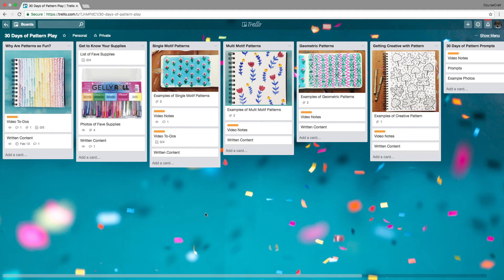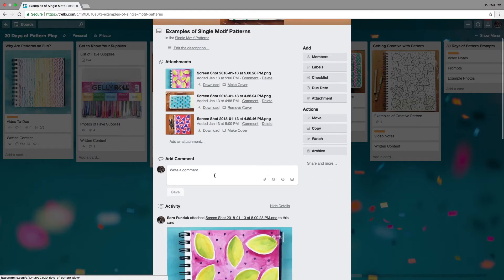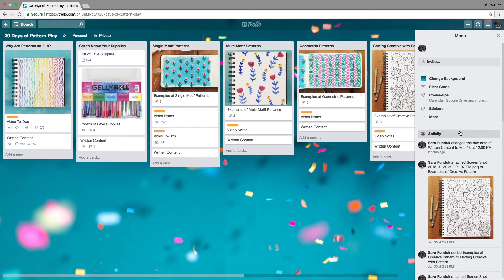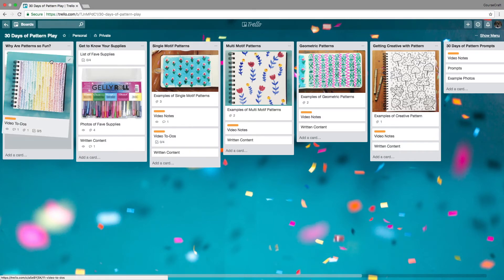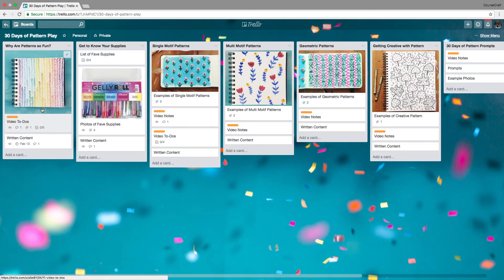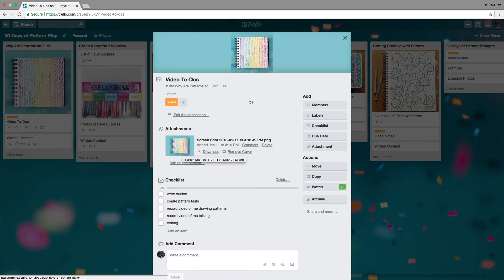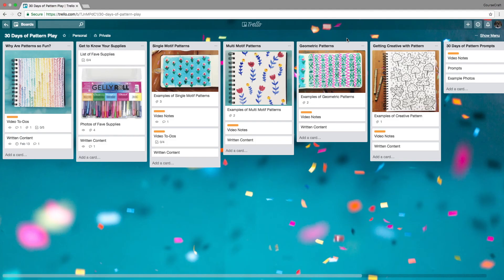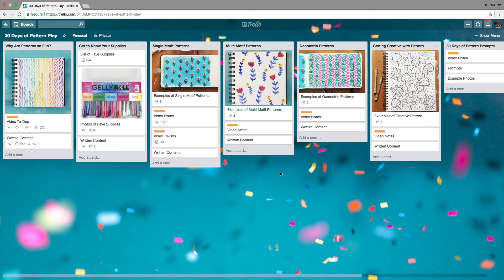How to Use Trello to Plan Your Online Course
Organizing your course content and keeping a consistent workflow is key to ensuring a fantastic e-learning experience for your students and a successful outcome for yourself. Trello is one of our favorite project management tools. Today we'll show you how to create a Trello Board that will allow you to stay on top of your course content creation.